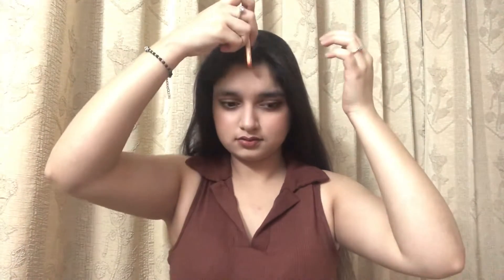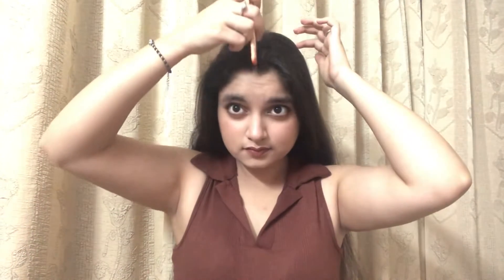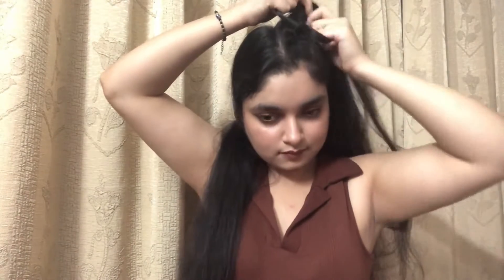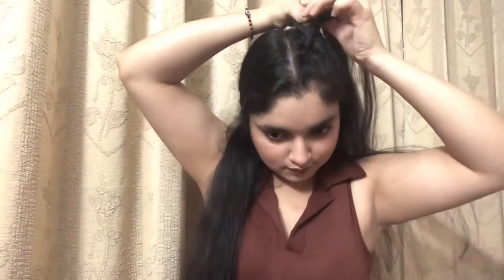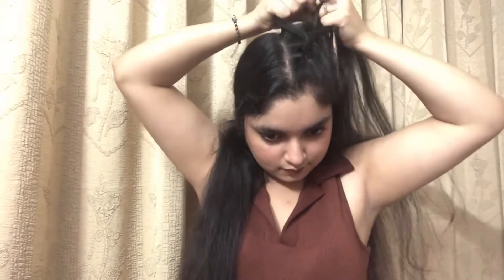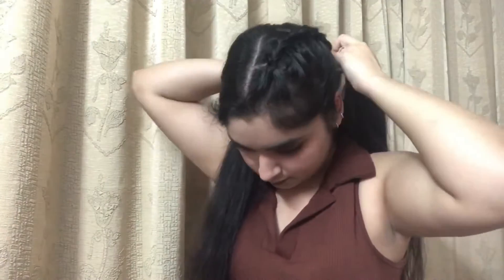How To Do Dutch Braids I Dutch braids tutorial I Quick and easy hairstyle I Hey Its Noor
Hello Guys Here I come With Another Tutorial Video, Just Spend 7 Minutes watching this video to learn ho to do Dutch Braids.

Mic I used for voice-over

iPhone Connector